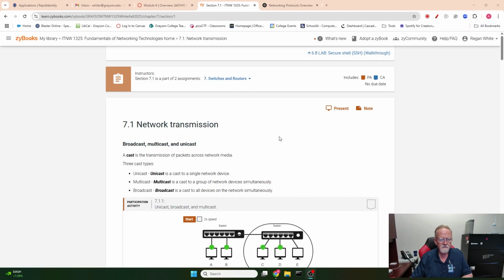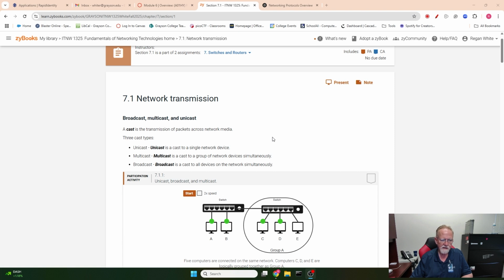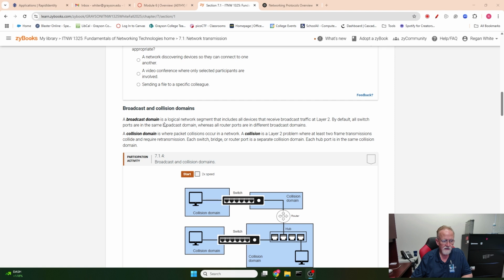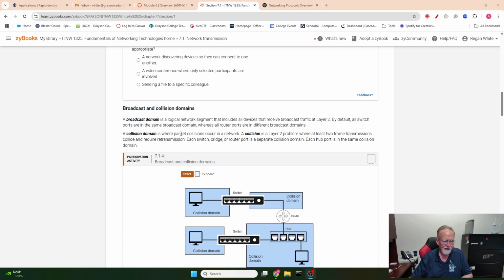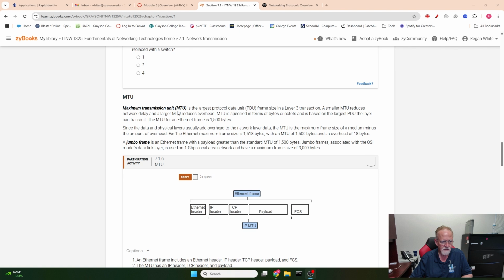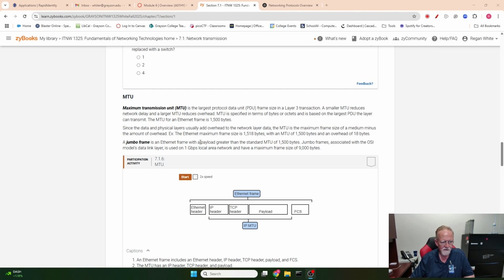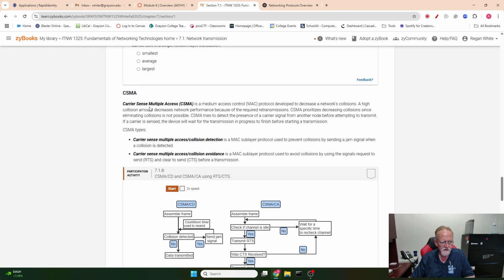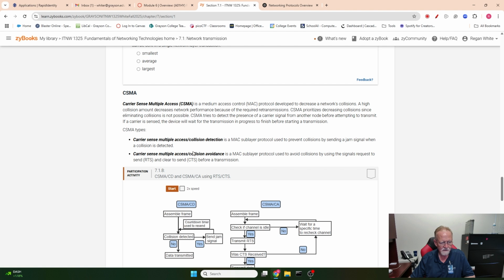Zybooks Networking Section 7.1 Overview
This section covers casting on a network